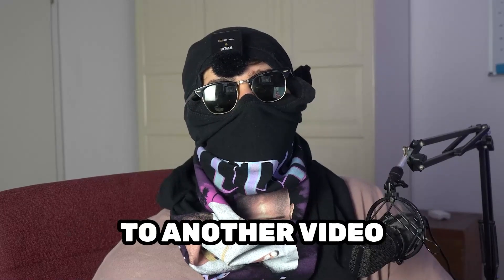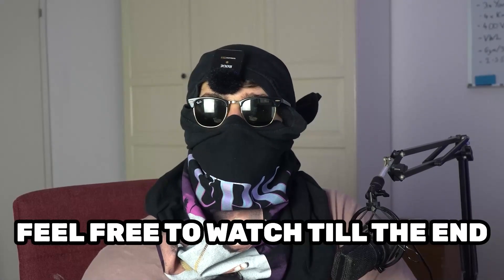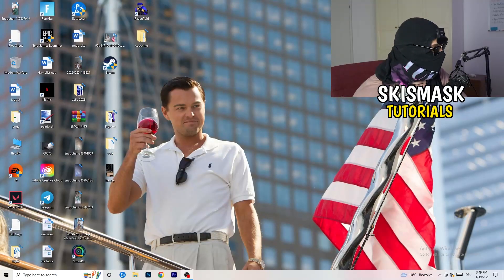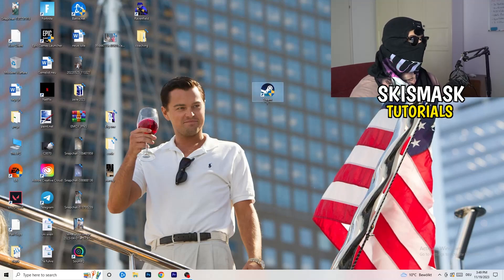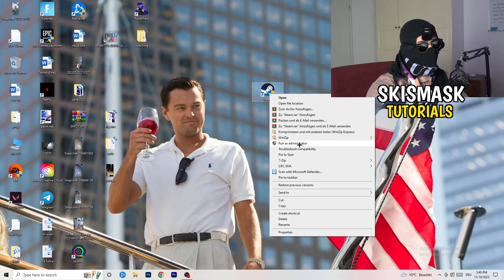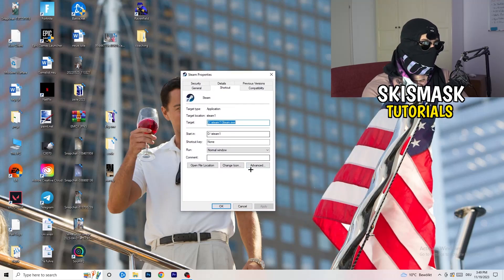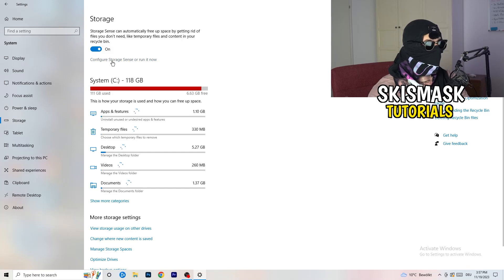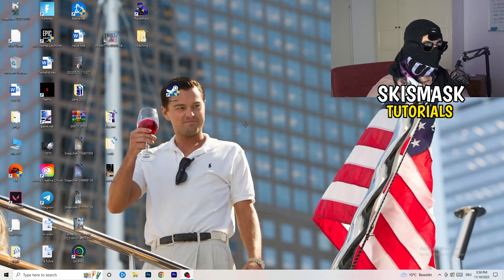How to Fix Not Launching in Rainbow Six Siege (Easy Steps)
How to fix Rainbow Six Siege not launching on pc,
How to fix Rainbow Six Siege not opening on pc,